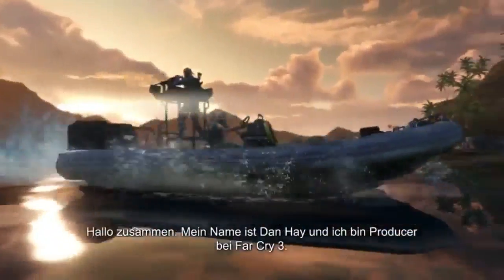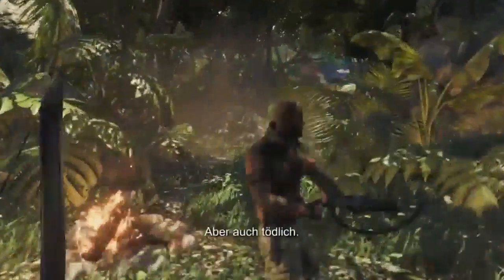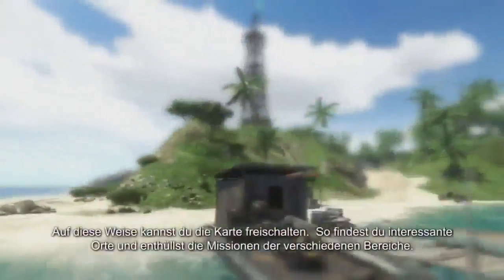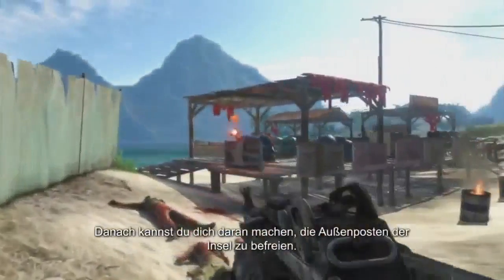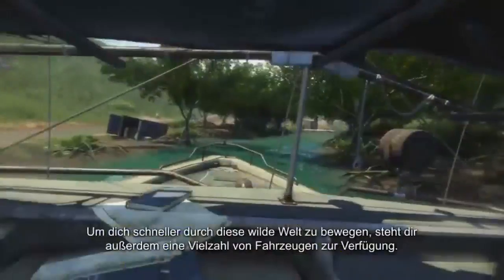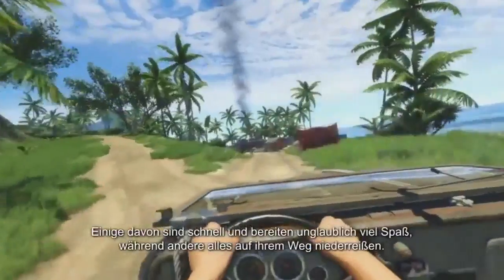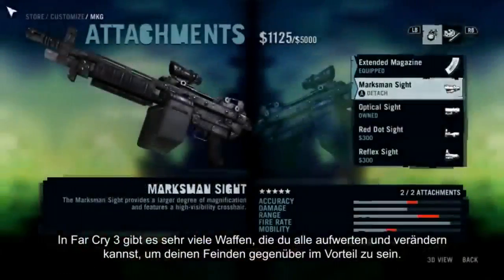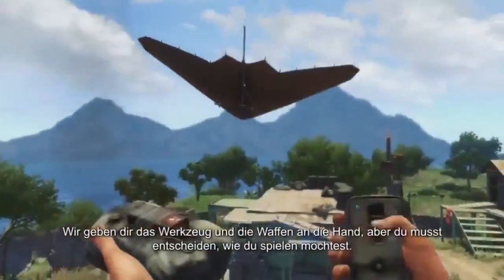Far Cry 3: Feature Trailer #2: Taktiken, Waffen und Fertigkeiten